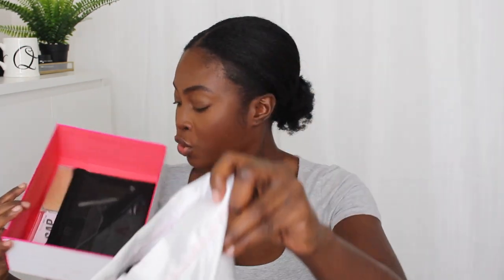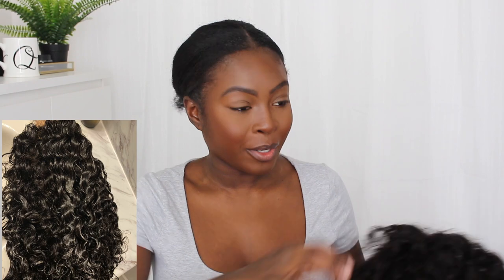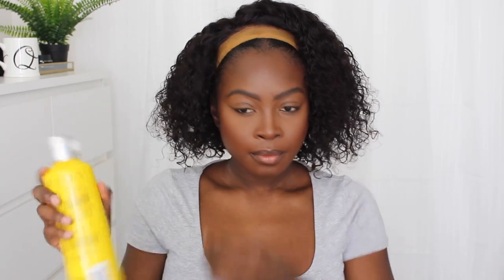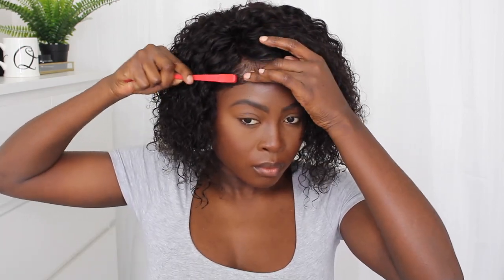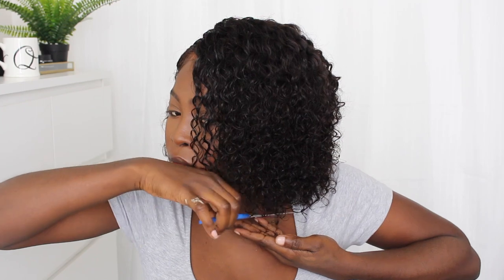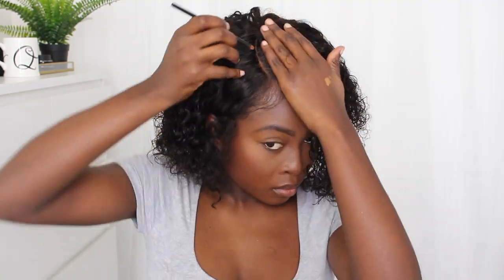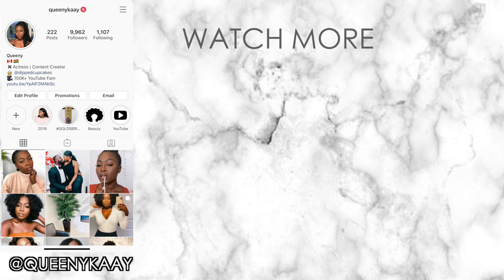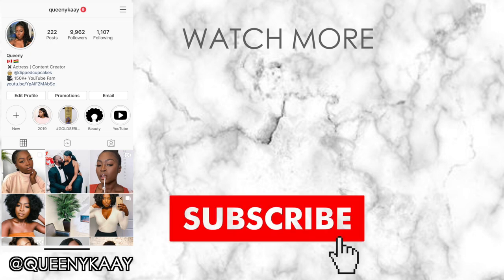EASY & AFFORDABLE CURLY BOB INSTALL FT. VICTORIAS WIG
HEY LADIES!
Thank you so much for clicking on this video and I would love to hear thoughts in the comments section!

Luna丨Effortless Bob Wig 250% Density 13*6 Lace Front Wig 100% Human Hair Wig Curly

Hair Length: 12 inch
Hair Color: Natrual Black
Hair Density: 250%
Victoriaswig new arrival:
Undetectable Swiss Lace Invisible Knots Skin Melting 13x6 Lace Front Wig 3.0 Version.

VICTORIA’S WIG is made of top quality Swiss lace, this kind of lace is high transmittance, we can barely see the lace color when you put it on your skin, the undetectable lace will just ‘disappear’ on your skin.

VICTORIA’S WIG adopts a new hand-crochet method to make the wigs. Each of the lace hole have only 1-2 strands of hair. This will makes the knots very small. Wigs will look very natural after being slightly bleached, which gives a long lasting hair life and also gives the wear of the wig a more undetectable none-lace flawless look. Traditional hand-crochet method are 3-5 strands of hair on each lace hole, so the knots are very big and black. So that’s why we improve wig producing process. We aim at giving our customer a flawless looking experience with our wigs.

VICTORIA’S WIG provide high quality customer service. We guarantee 24 hours instant shipping after payment is made. If any problems with our products, we will always take our responsibility.

FAQ'S
Ethnicity: Ghanaian
Age: 24
Location: TORONTO
CAMERA: CANON T5i
HAIR TYPE: Natural

Instagram & Twitter @ queenykaay